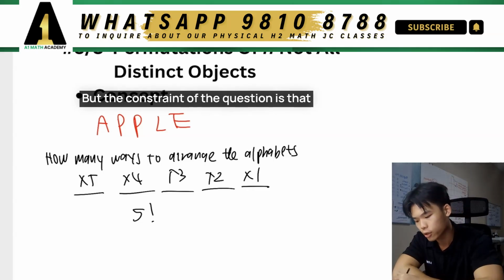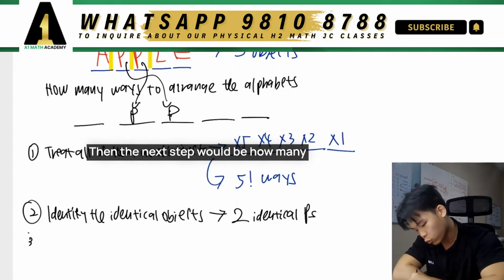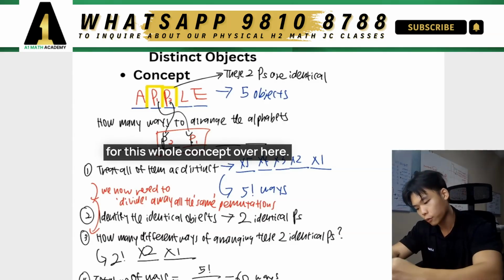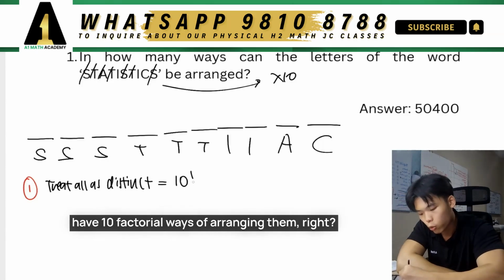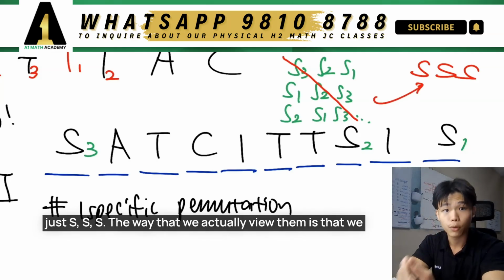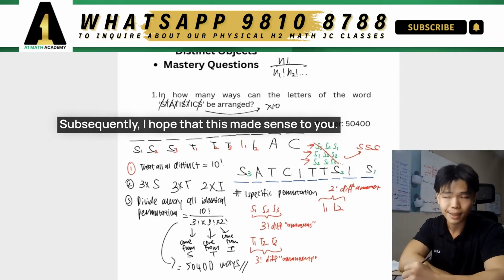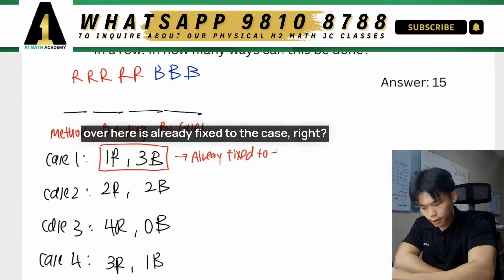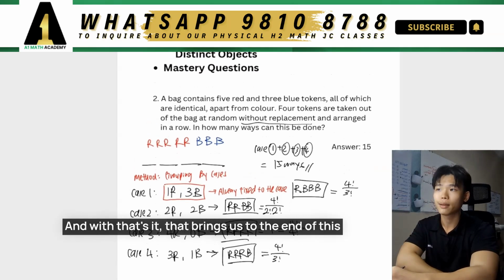S1A - Permutations of N Not All Distinct Objects (Lesson 5/8)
00:00 Introduction to Non-Distinct Objects in Permutations
00:33 Example: Arranging the Word 'Apple'
04:14 General Formula for Non-Distinct Objects
04:55 Practice Problem: Arranging 10 Alphabets
09:25 Practice Problem: Arranging Tokens
12:35 Conclusion and Next Steps